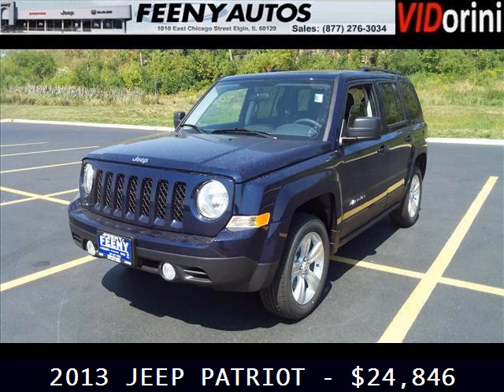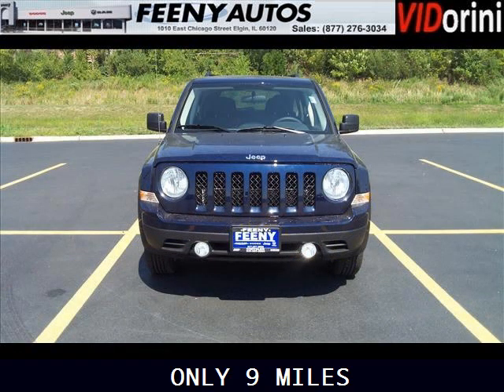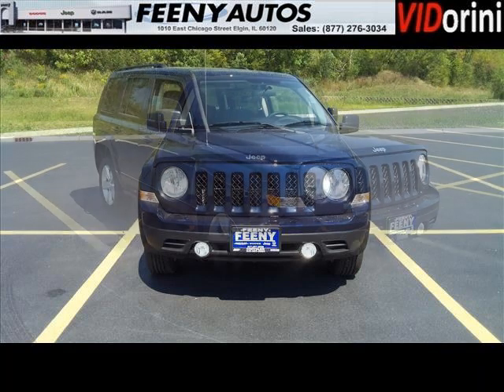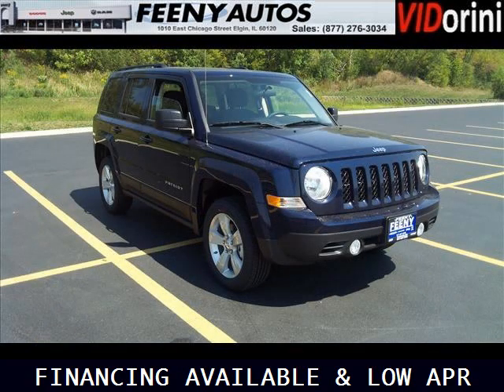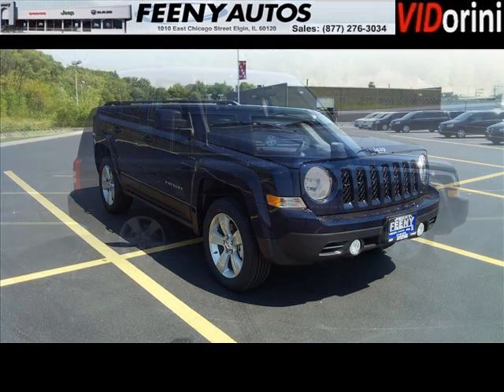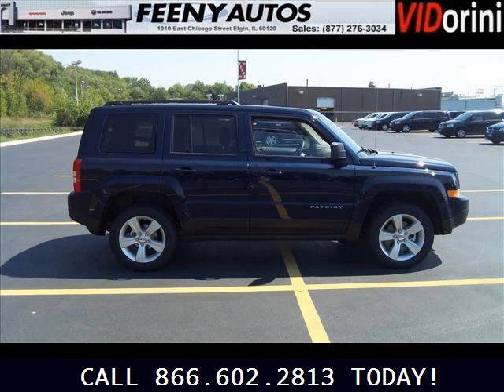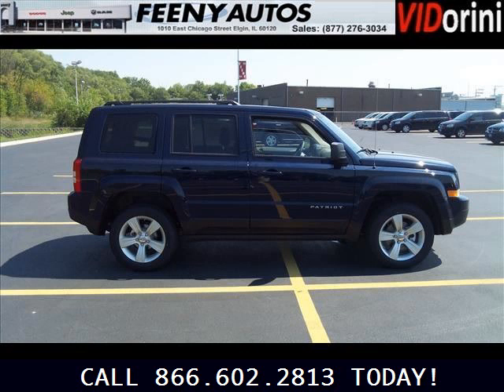2013 Jeep Patriot Chicago IL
2013 Jeep Patriot null; 4 Cyl., null, Pbu_true Blue Pearl Coat; Mileage: 9;